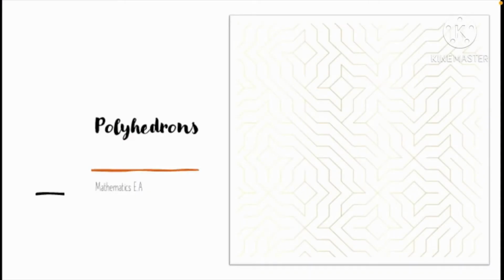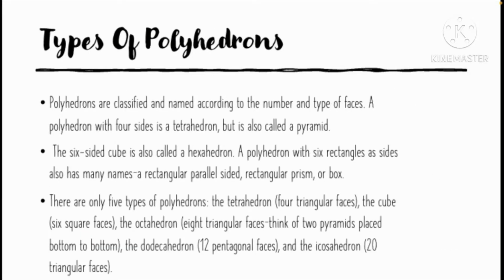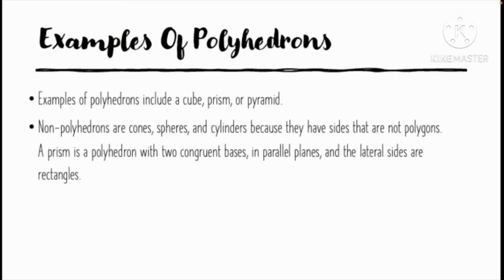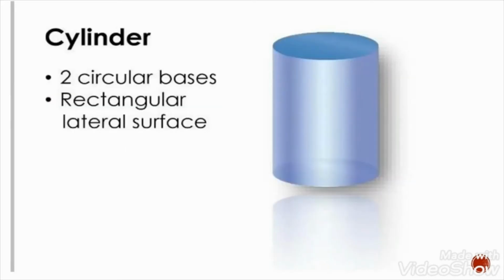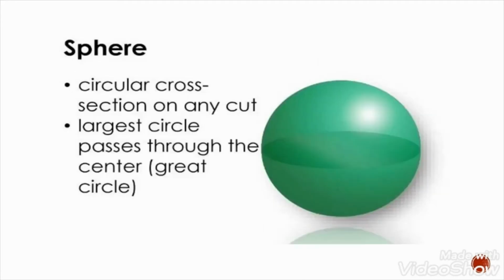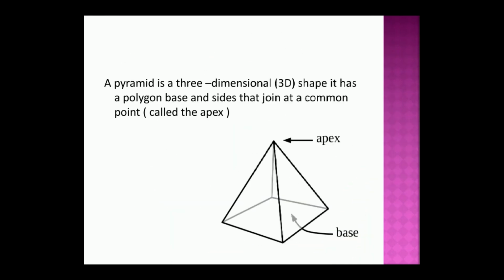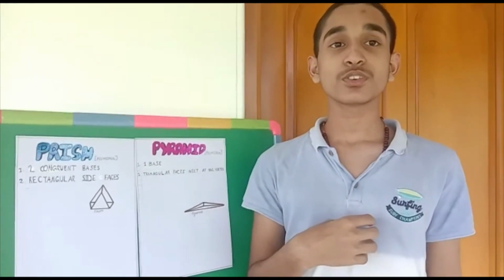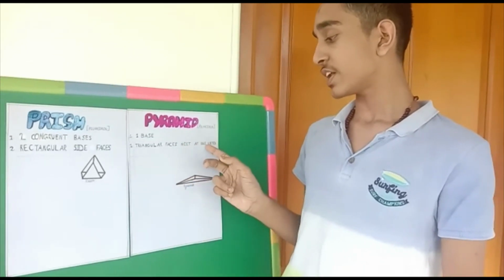Mathematics activity by group 3 on the topic " POLYHEDRON, PRISM AND PYRAMID "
BY INFINITY